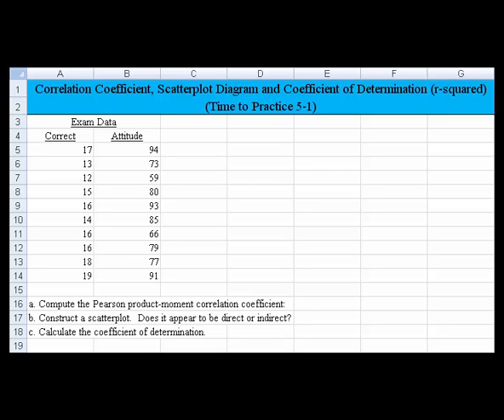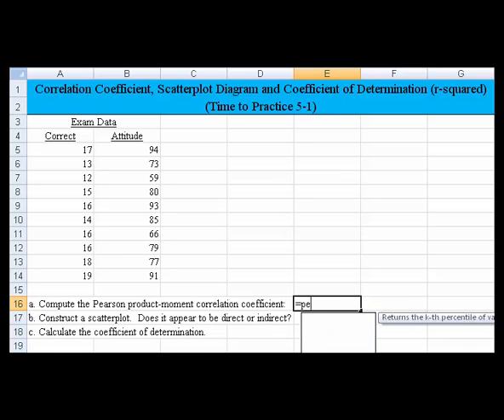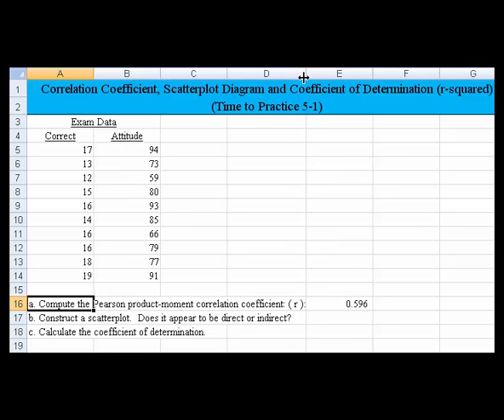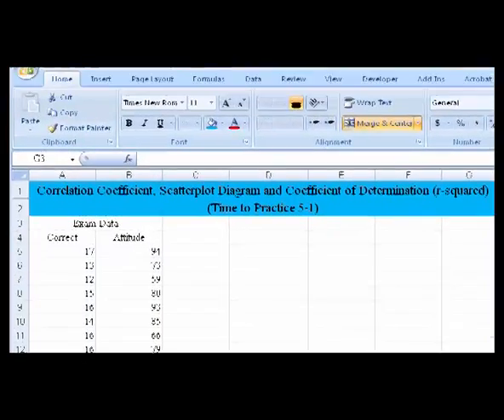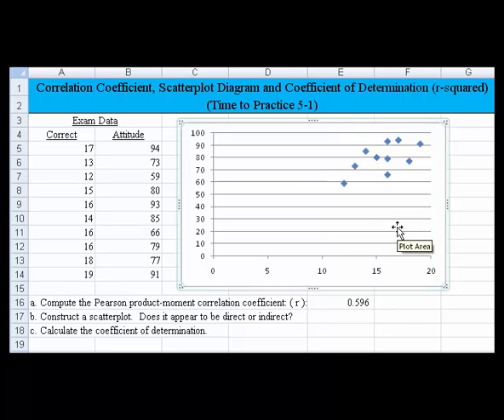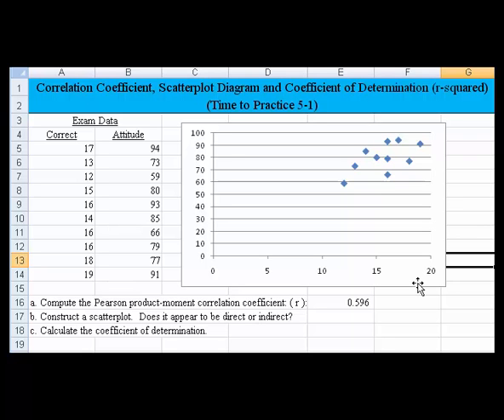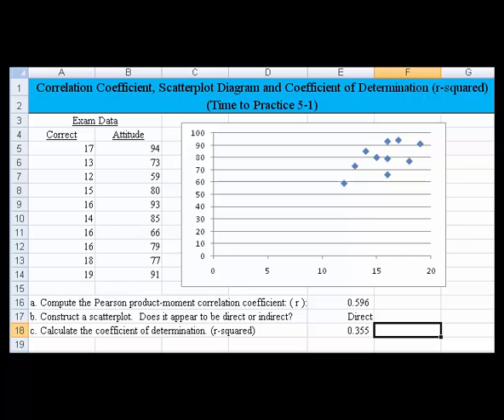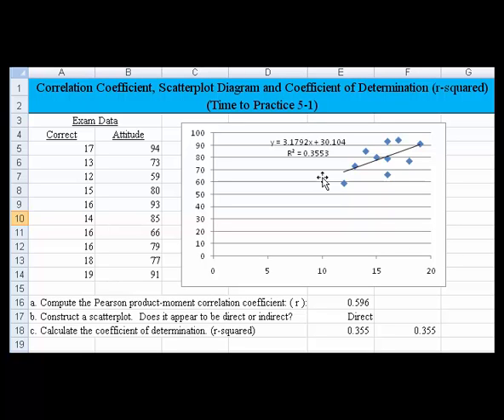Correlation Coefficient, Scattergraph and Coefficient of Determination